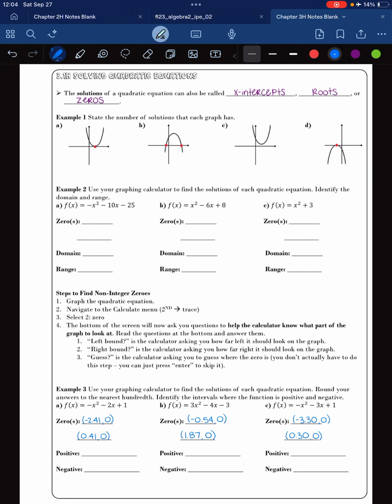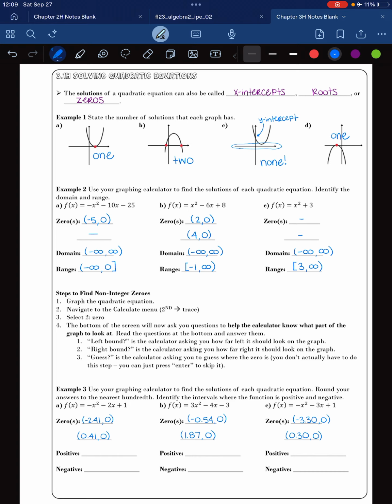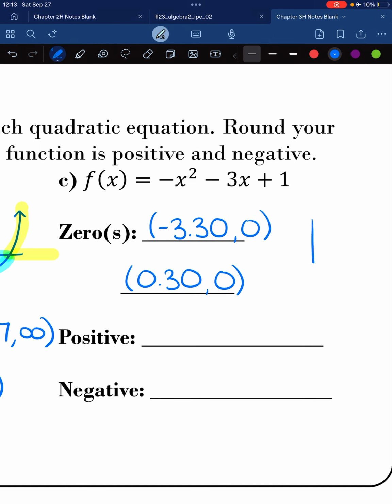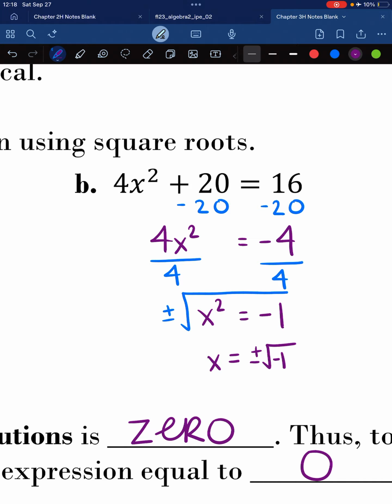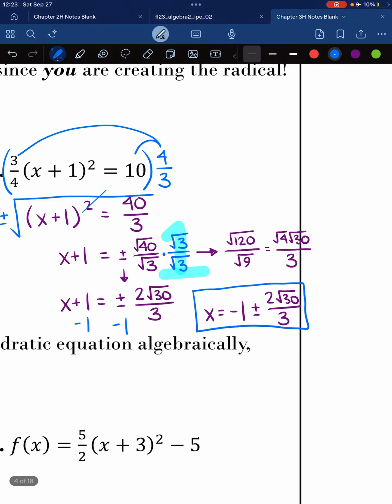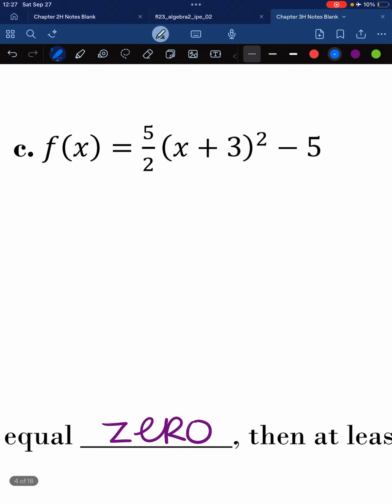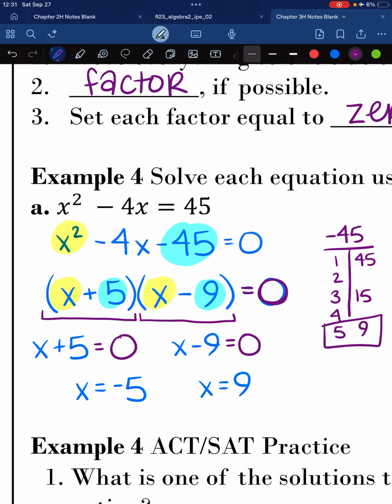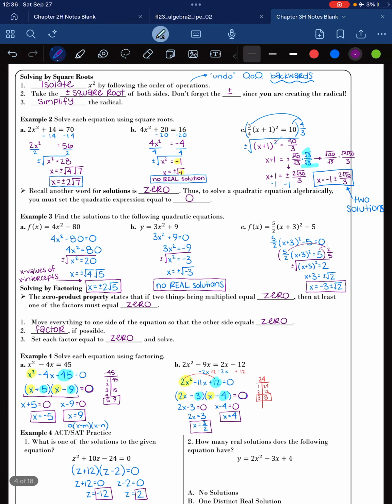Algebra II: 3.1H Solving Quadratic Equations